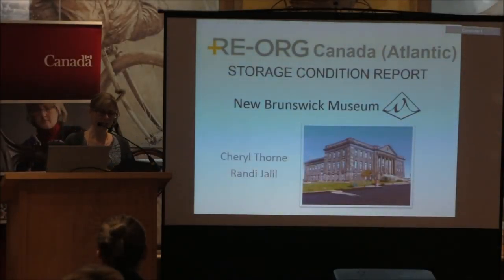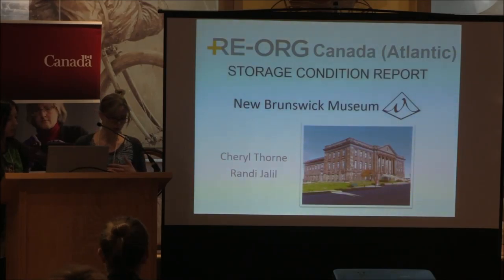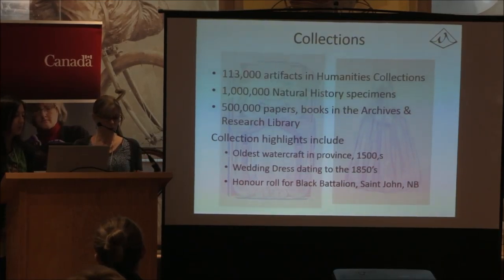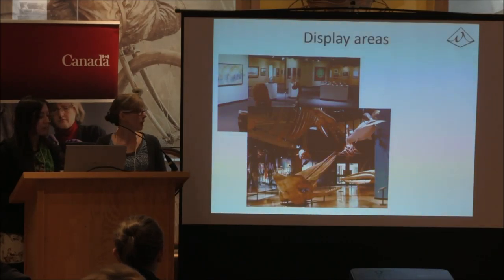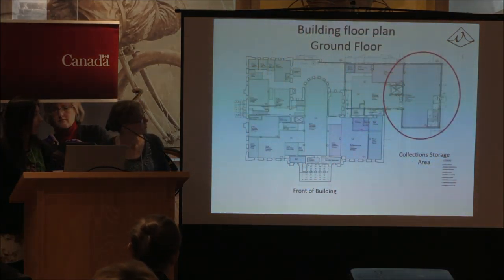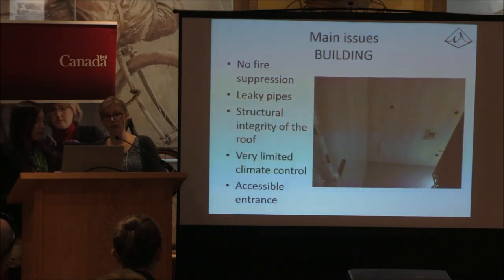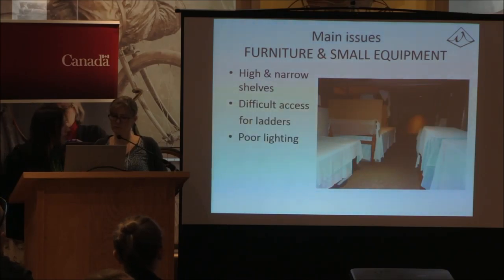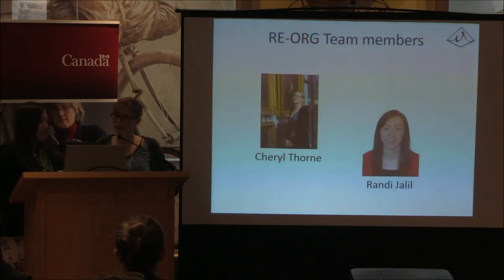RE-ORG Canada: New Brunswick Museum - Cheryl Torne & Randi Jalil (8/13)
RE-ORG Canada (Atlantic) conference on the 4th of March 2016. Presentation by Cheryl Torne & Randi Jalil from the New Brunswick Museum, Brunswick, Canada. Storage Condition report.